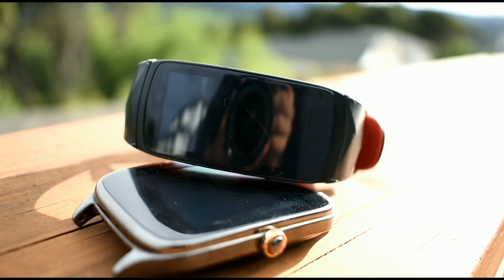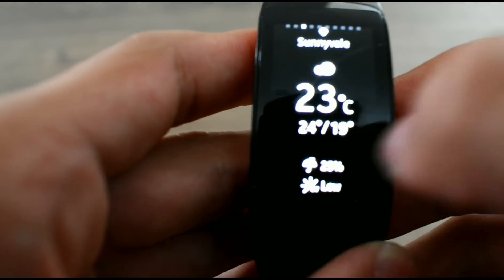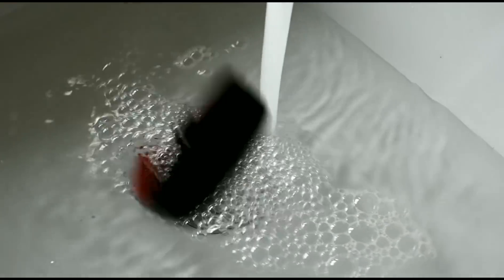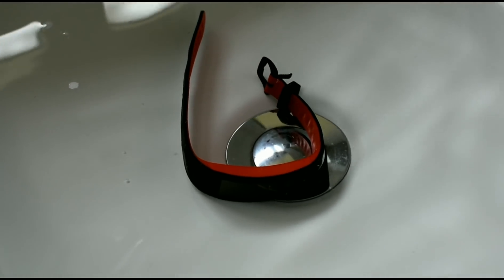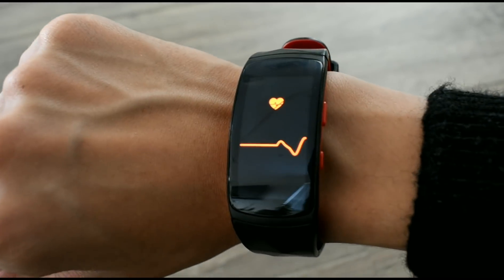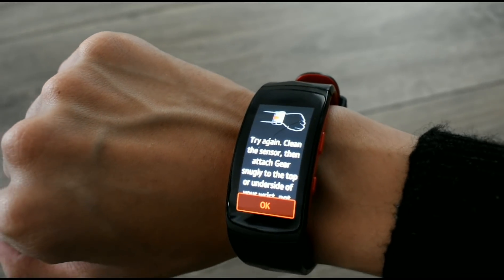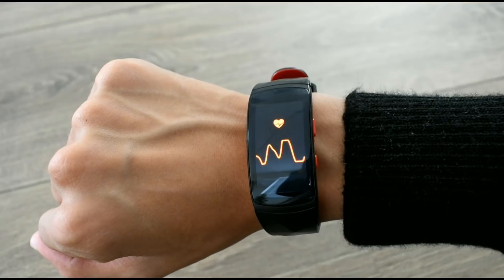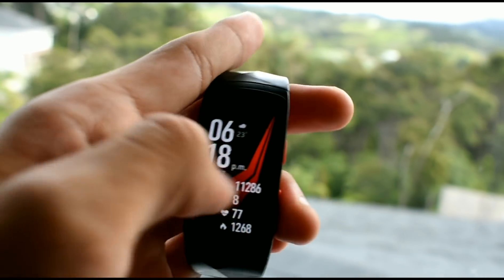Is the Samsung Gear Fit 2 Pro still worth It?